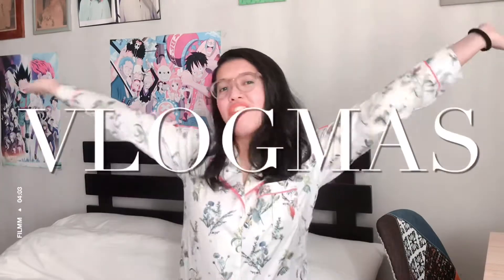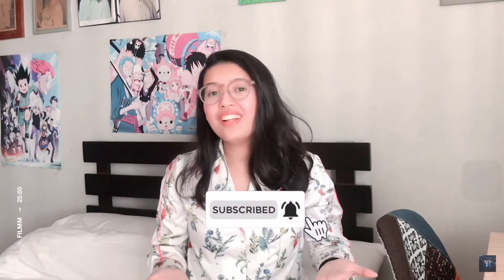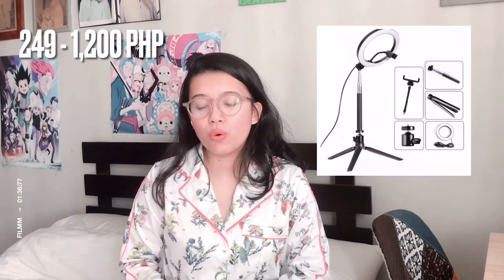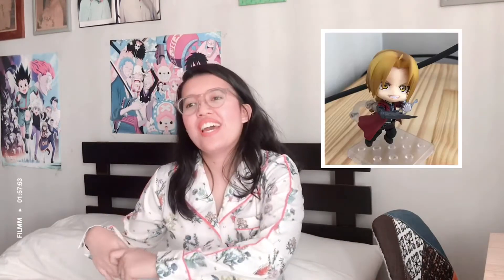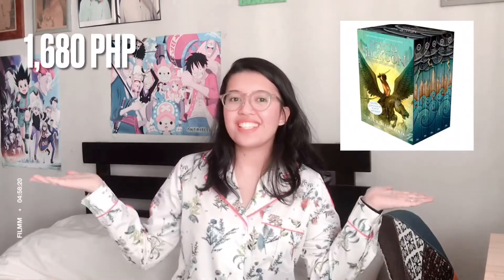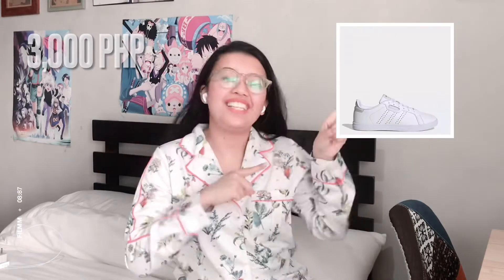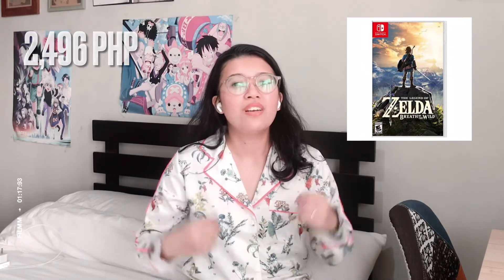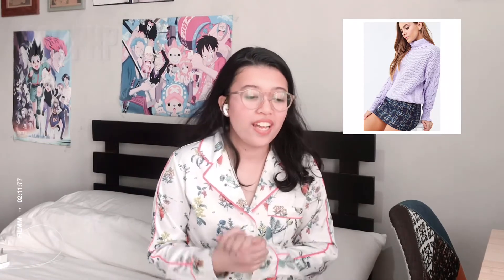20 SHOPEE & LAZADA CHRISTMAS GIFT IDEAS | Vlogmas 2020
Hi, in this video I am sharing 20 Shopee and Lazada unique, cute, and useful Christmas gift guide this vlogmas Philippines 2020. These are affordable gift ideas that you can give your family and friends. I've curated these Christmas gift guide with awesome Shopee finds and Lazada finds. Your loved ones will love these Shopee gift ideas and Lazada gift ideas.

🎁 Items mentioned in the video:
1. Spring Flowers Airpods
2. Splicing Fower Iphone Case
3. INS Oil Painting Flower Ocean Iphone Case
4. Baseus Mini Vaccuum
5. Ring Light with Phone Holder
6. Nendoroid
7. Neon Wall Lamp
8. Sunnies Lip Treat
9. Sunnies Cereal Milk
10. Moon Light
11. COSRX Set
12. The Alchemist
13. Six of Crows
14. Percy Jackson Series P1,680
15. Adidas Tennis Shoes for Women
16. Adidas Tennis Shoes fo Men
17. Travelon Anti-Theft RFID Clutch Wallet

18. Spiderman: Miles Morales
19. Legend of Zelda: Breath of the Wild
20. F21 Lavender Sweater